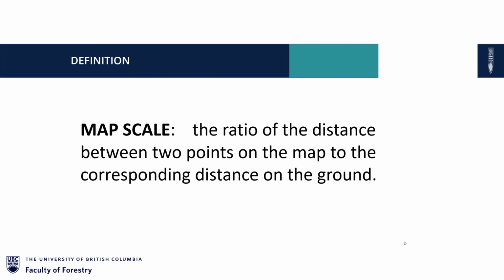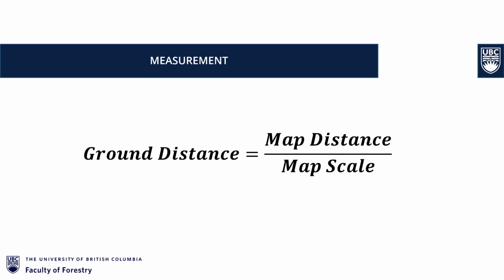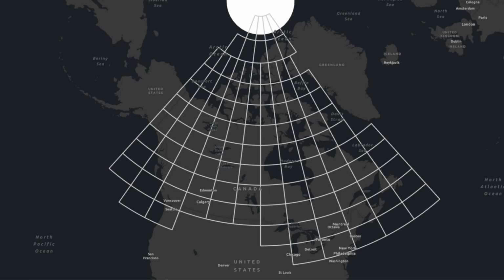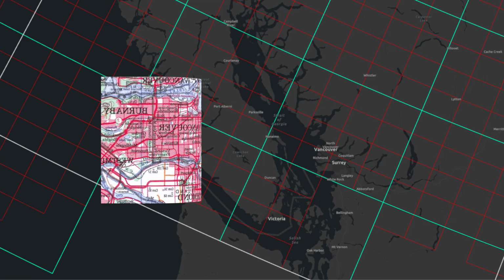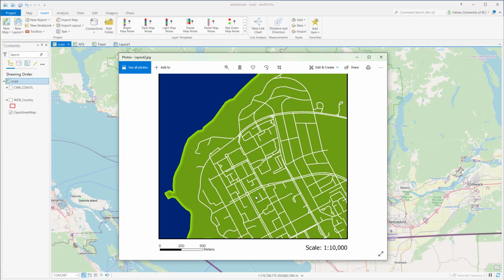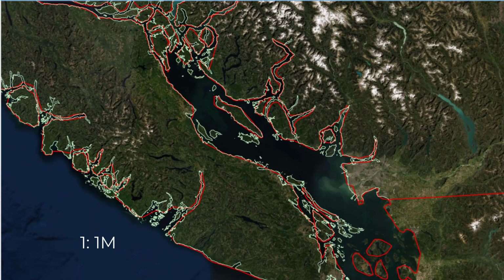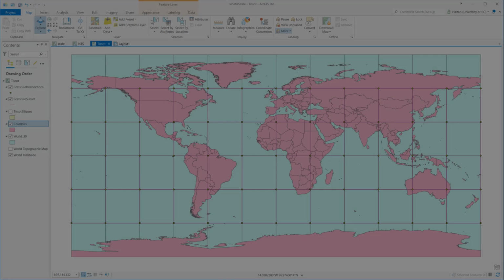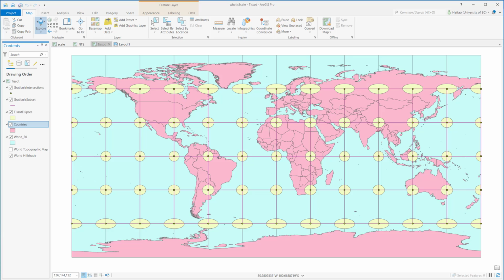What is a Map Scale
This video discus the defition of MapScale and its meaning for hard copy maps and digital maps. Digital maps have display scale and original data source scale. The videos also show the scale of NTS tiles which may help us to select right scale and data for research.